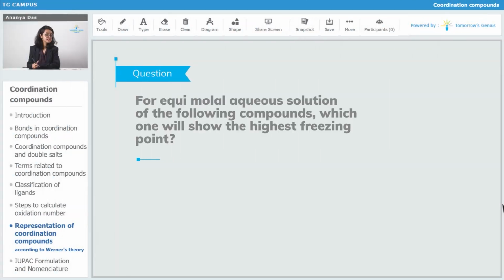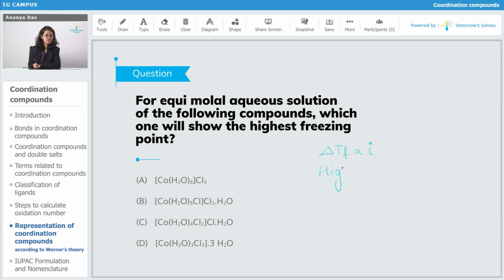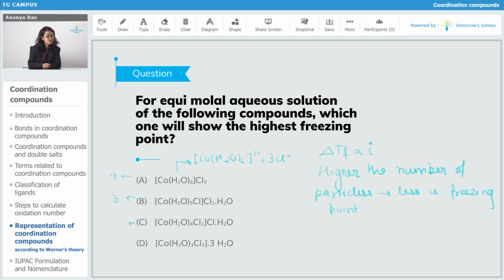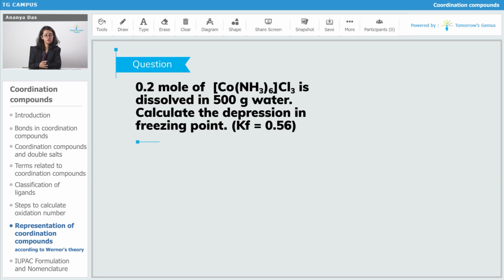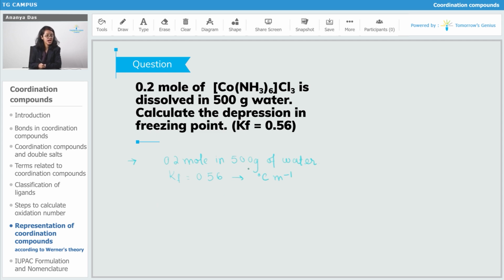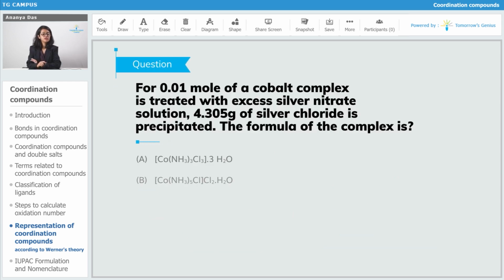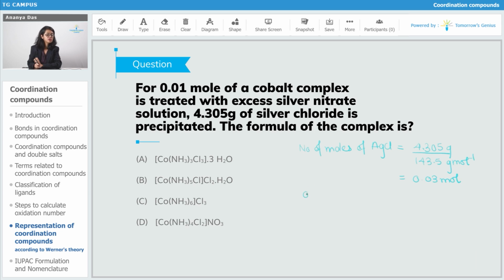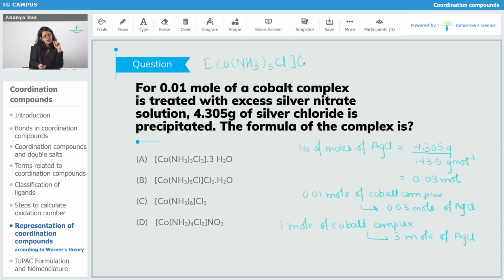Werner's Theory Questions | Coordination compounds | JEE | NEET | Chemistry - TG Campus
In this video, we will learn in detail about Werner’s theory with questions and answers. Learn more about CoordinationCompounds with Tomorrow’s Genius. Let us make learning fun & create Tomorrow's Geniuses today with the best Faculties.